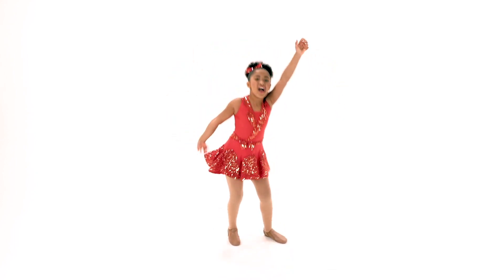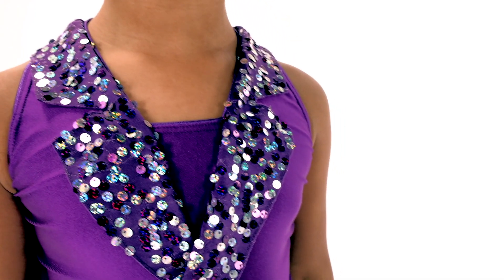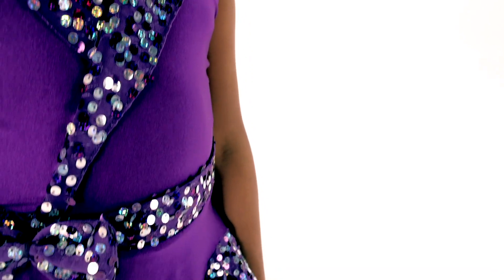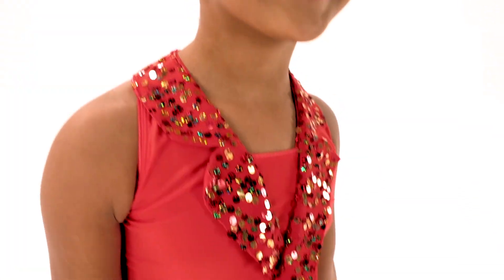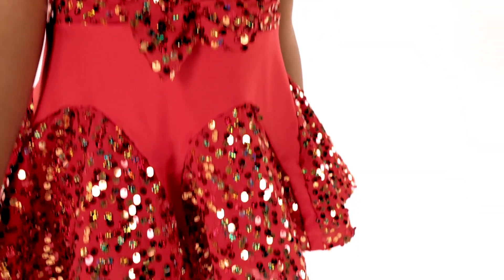RC21560 - Live It Up